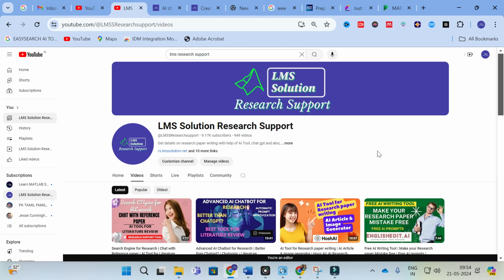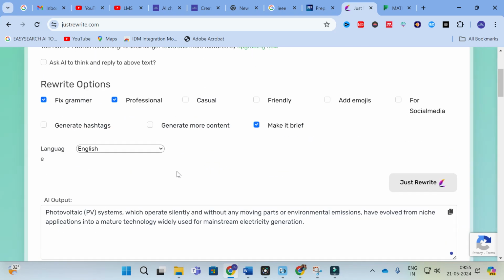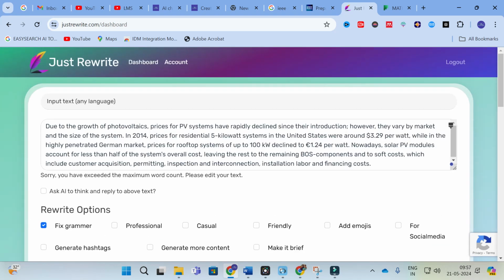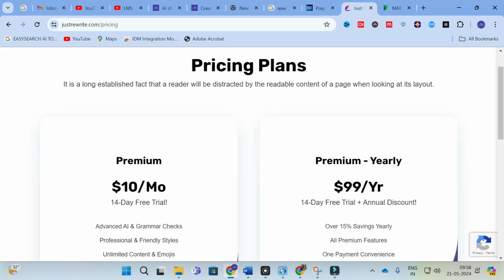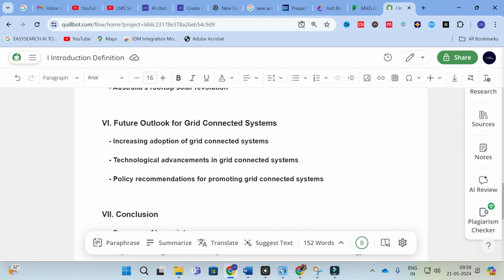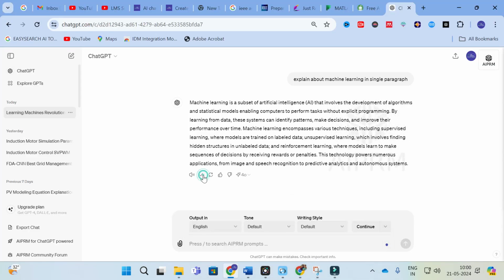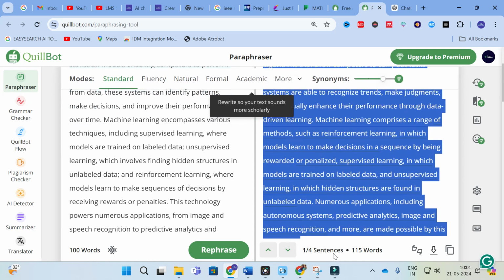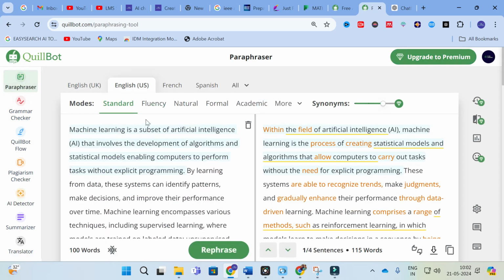Rewrite & Fix Grammar errors using AI Tool | Just Rewrite | Reduce plagiarism in Research paper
LMS AI Tool For Research Rewrite & Fix Grammar errors using AI Tool | Just Rewrite | Reduce plagiarism in Research paper
Online MATLAB Workshop: Microgrid operation and control
Registration Link for India:

LMS AI Monthly Plan : Rs.99 / $1.2
LMS AI Quarterly Plan : Rs.199 / $2.4
LMS AI Half-Yearly Plan : Rs. 499 / $6
LMS AI Yearly Plan: Rs.999 / $12

Pricing:
1. Plagiarism checking Up to 50 pages - ₹49
2. Plagiarism checking more than 51 to 100 pages - ₹99
3. Plagiarism checking more than 101 to 150 pages - ₹149
4. Plagiarism checking more than 151 to 200 pages - ₹199
5. Plagiarism checking more than 201 to 300 pages - ₹249